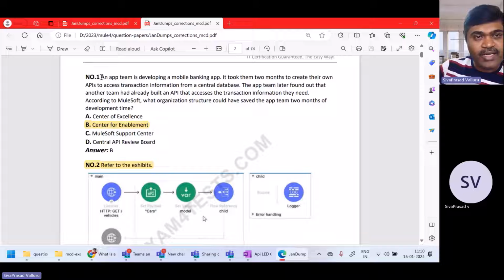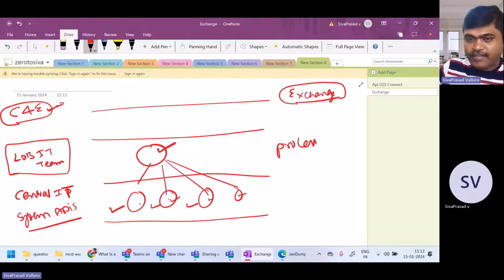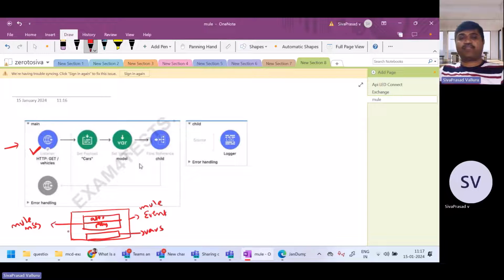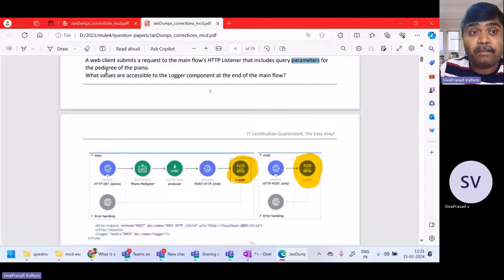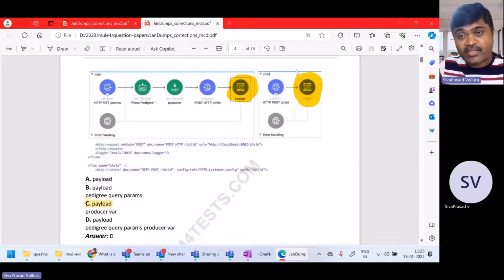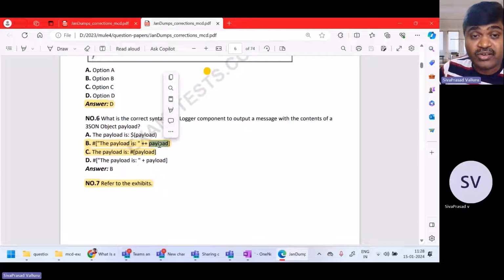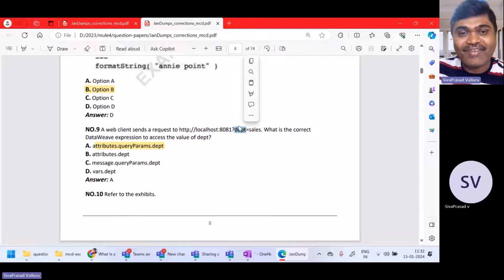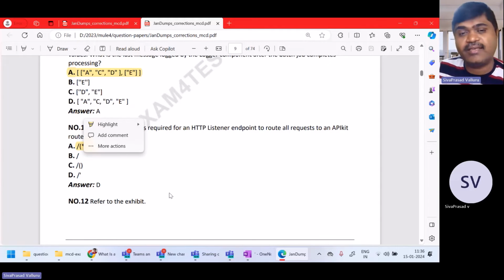MULESOFT CERTIFIED DEVELOPER - MCD EXAM QUESTIONS - PART1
In this video, i explained about some questions which appeared in previous mcd exam

If you want to see all the questions sequentially, follow the below playlist stepby step